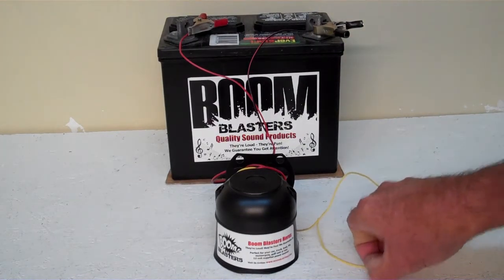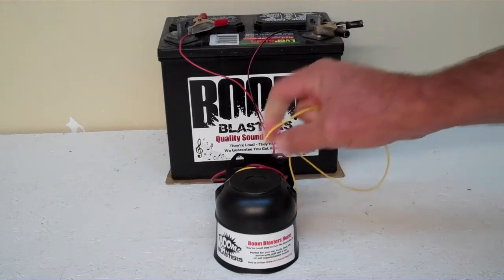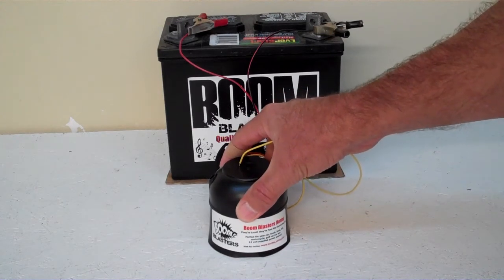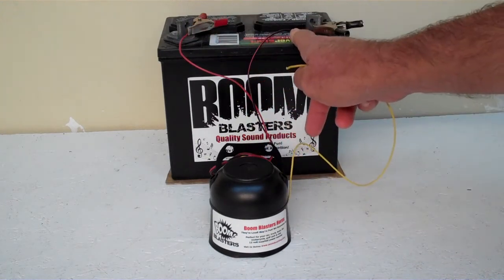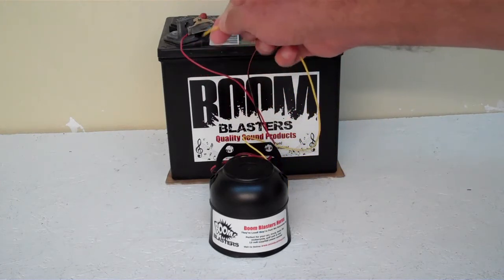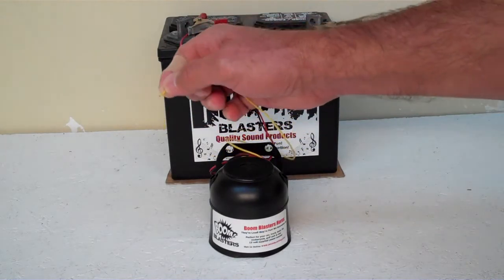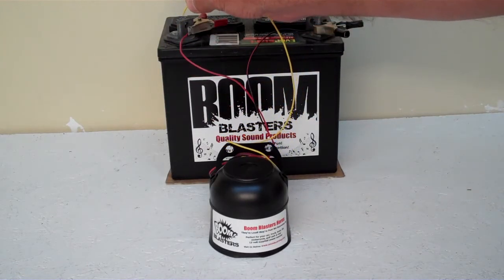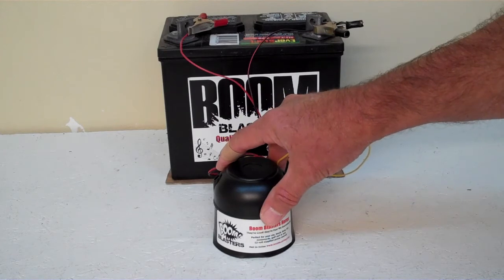Horse Whinny Sounds Car Horn #2